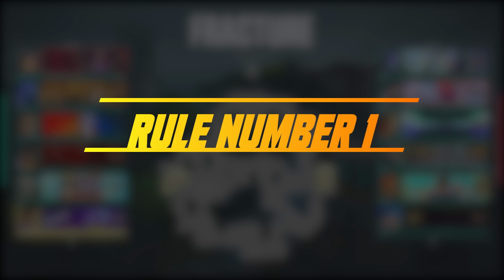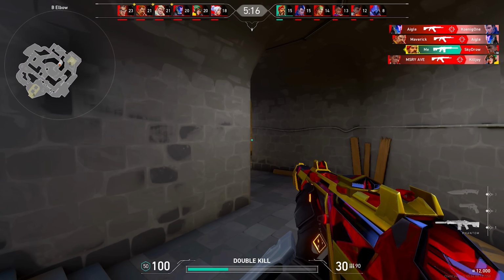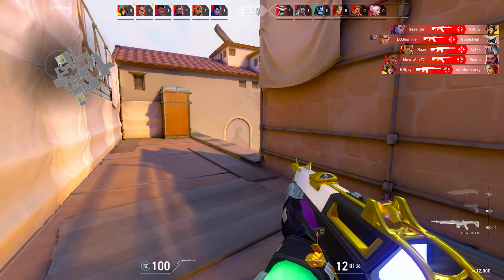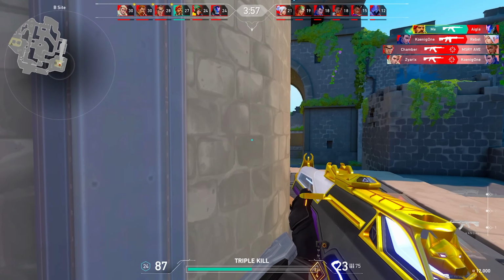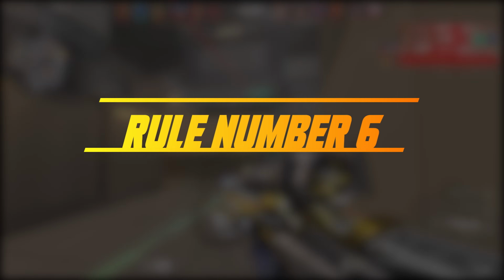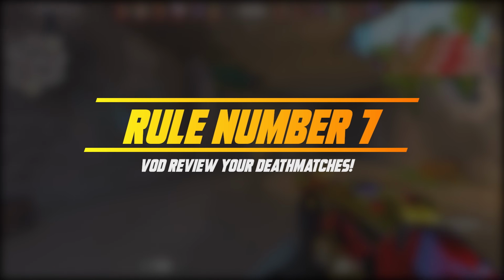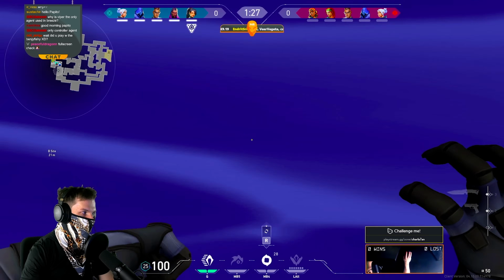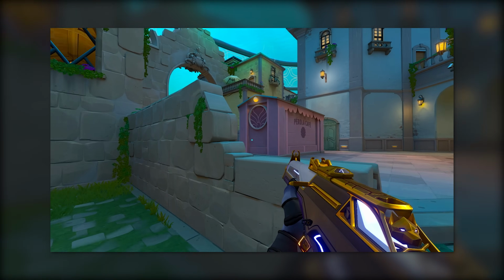Why You DON'T Improve from Deathmatch in Valorant (and how to fix this)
⭐ Most Valorant players waste their time playing Deathmatch & Aim Training without any purpose; in this PRO Guide I'll show you my Radiant Secret Method to fix this problem and improve faster!

 ↳ the most requested & experienced Radiant Coach

🕒 VIDEO TIMESTAMPS ↴
 • 00:00 ➜ You don't know how to improve!
 • 1:18 ➜ Any training routine is good, but...
 • 3:10 ➜ Why you're not improving?
 • 3:49 ➜ *Radiant Deathmatch & Aim Training Method*
 • 8:56 ➜ COACHING GIVEAWAY!
 • 9:31 ➜ *Radiant Deathmatch & Aim Training Method*